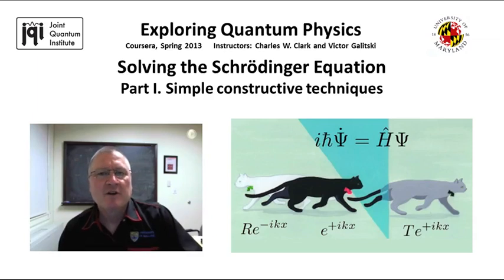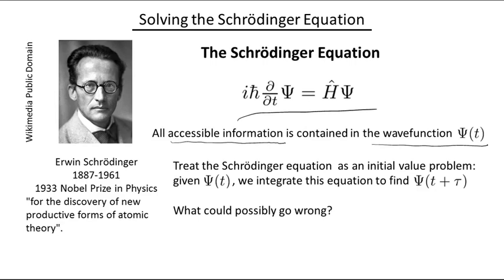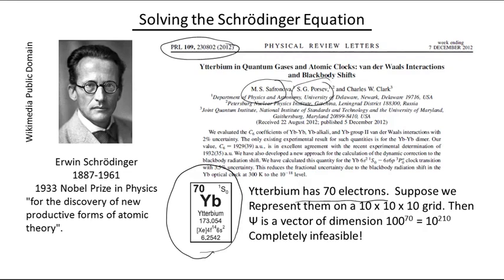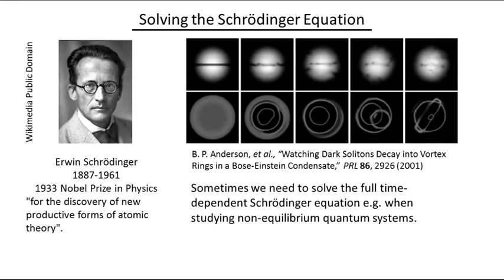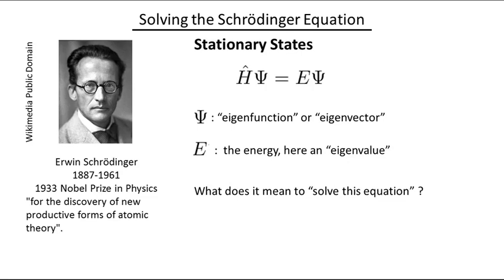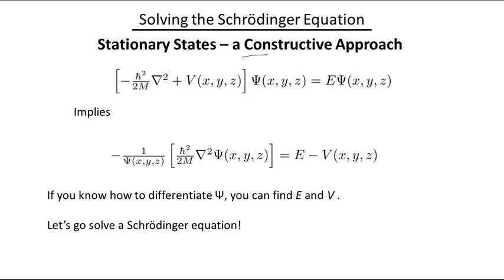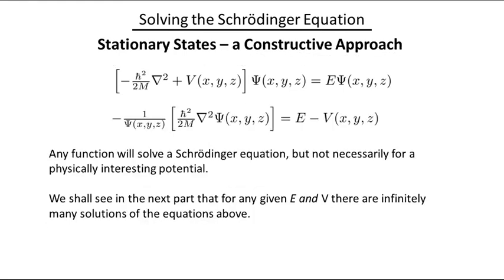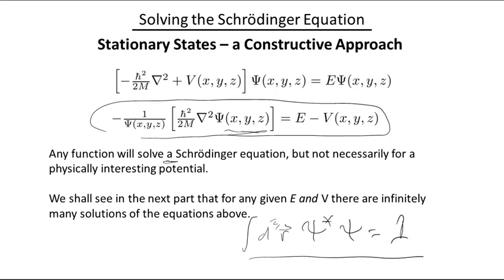Exploring Quantum Physics || 03 Part III Simple constructive techniques 9 11